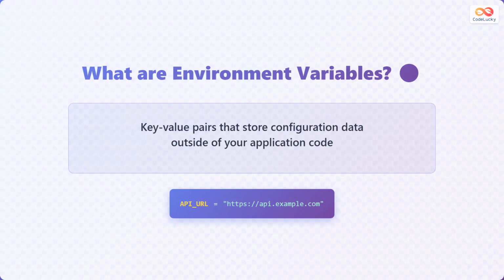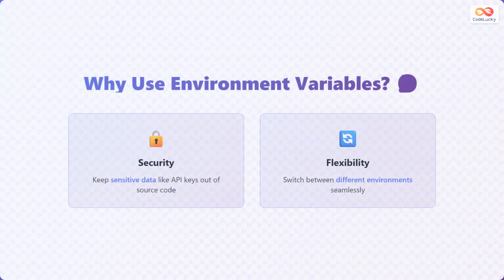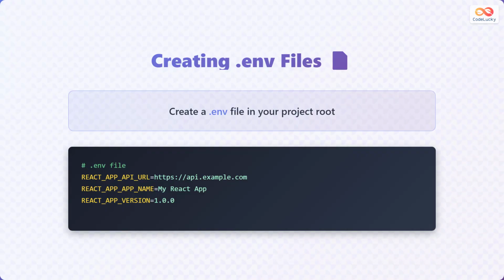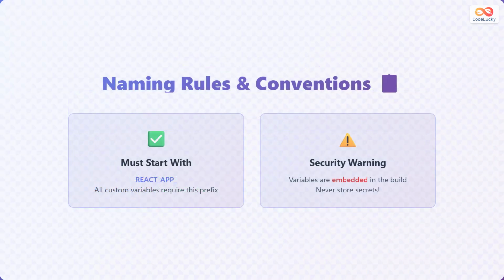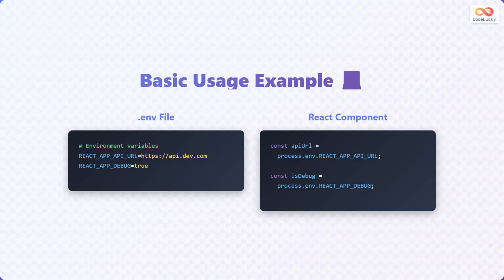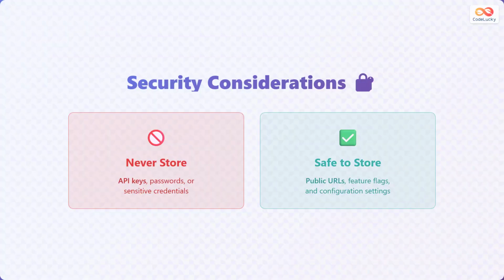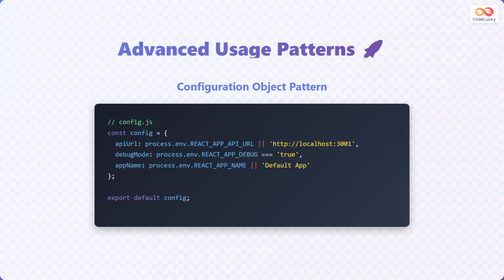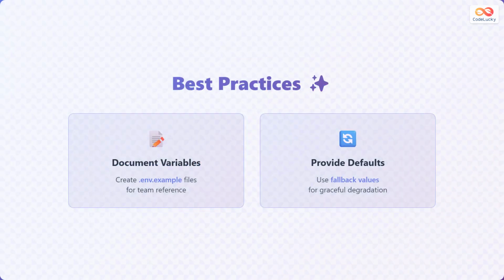React Environment Variables: Securely Configure Your App! 🔒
Learn how to use environment variables in React to manage configurations across different environments like development, staging, and production! 🌐

This tutorial will guide you through the process of setting up and using environment variables in your React applications, ensuring your sensitive data remains secure and your app is flexible across different deployments. We'll cover everything from creating `.env` files to understanding naming conventions and best practices. ✅

Key topics include:
- What environment variables are and why they're important 🤔
- How React handles environment variables with the `REACT_APP_` prefix ⚛️
- Creating and using `.env` files 📄
- Security considerations and what NOT to store in environment variables 🔐
- Advanced usage patterns for better configuration management 🚀

By the end of this video, you'll be able to confidently use environment variables to configure your React apps, improve security, and streamline your development workflow. Let's dive in! 💻

Chapters:
00:00 - Environment Variables in React
00:14 - What are Environment Variables
00:45 - Why Use Environment Variables
01:14 - React Environment Variable Support
01:33 - Creating .env Files
02:07 - Naming Conventions and Rules
02:33 - Basic Usage Example
03:13 - Different Environments
03:39 - Security Considerations
04:03 - Advanced Usage Patterns
04:51 - Best Practices
05:22 - Outro